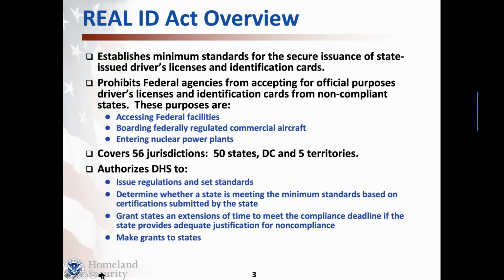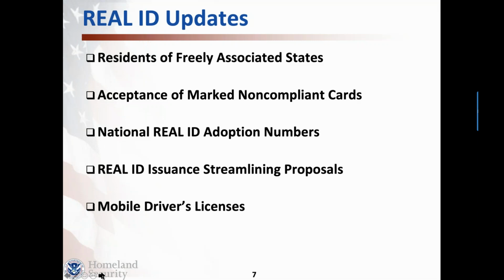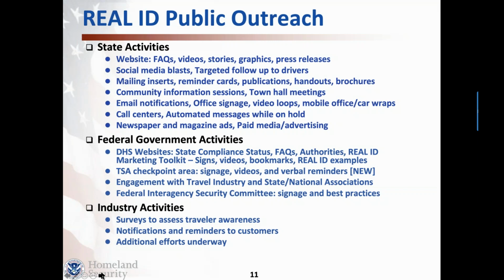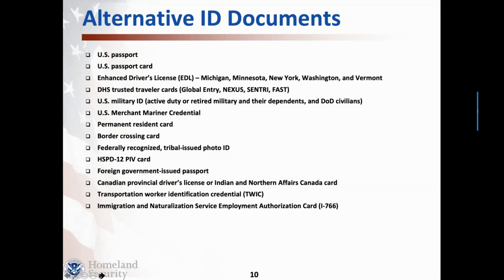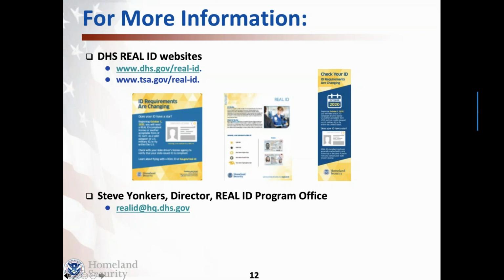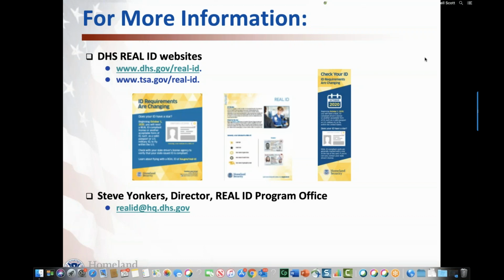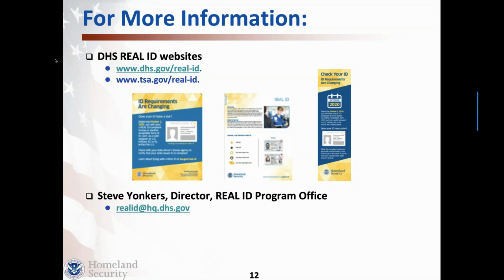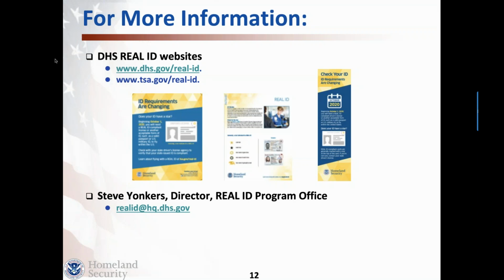The REAL ID is Coming Soon: What You Need to Know — Webinar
Learn more about REAL ID requirements and the implications around the upcoming enforcement deadline of October 1, 2020, during this webinar.

Join Steve Yonkers, director of identity and credentialing from the U.S. Department of Homeland Security (DHS), as he discusses the REAL ID program and its impact on the future of U.S. air travel.

In this webinar, you will hear:

- Which states are federally compliant and which states need to become compliant — plus the implications of states not meeting the REAL ID enforcement deadline
- How states are issuing Real ID-compliant licenses or IDs, and how individuals must obtain a REAL ID-compliant card to board a U.S. commercial aircraft or to access federal facilities
- How DHS is working closely with all states, federal agencies and the travel industry to get the message out to travelers
- Why travelers should not wait to obtain a REAL ID or an acceptable federally compliant alternative ID (such as a U.S. passport)
- Why travelers who do not have the required identification will not be allowed to board U.S. flights

After this webinar, you will be better equipped to answer your customers’ questions about REAL ID requirements and to share helpful resources with them.